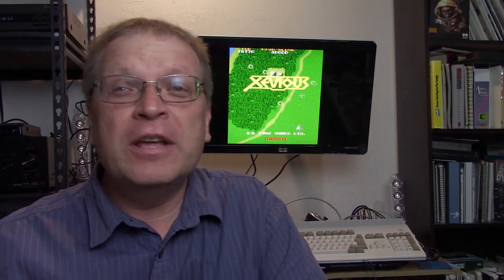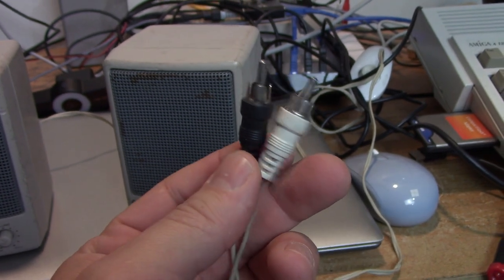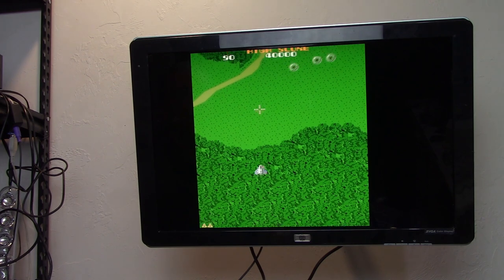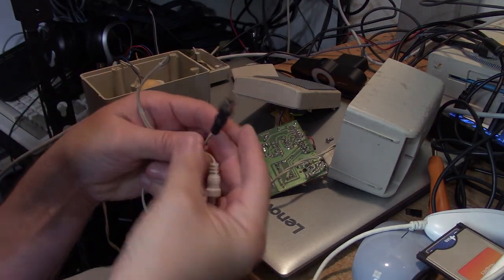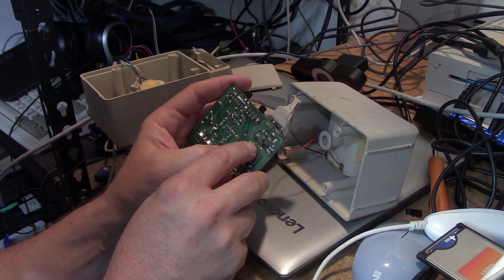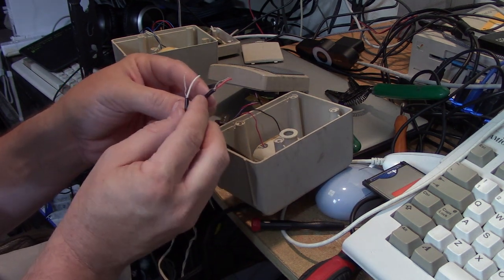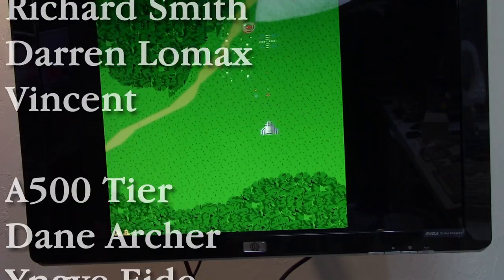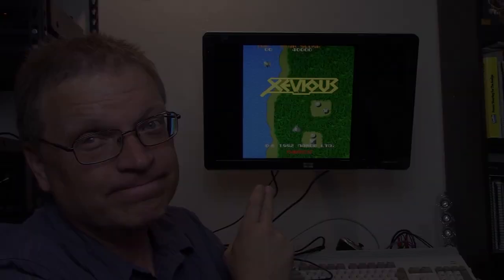Commodore Amiga A10 Speakers - Can we fix them?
This week on 10 Minute Amiga Retro Cast I am fixing a set of Commodore Amiga A10 speakers that I picked up last year at AmiWest - The right one is not working... Can I get it working again?